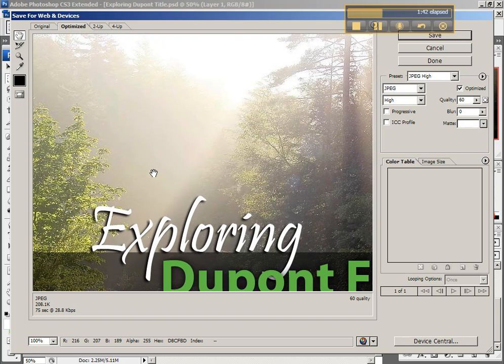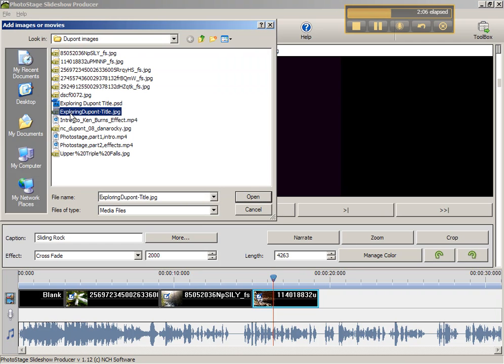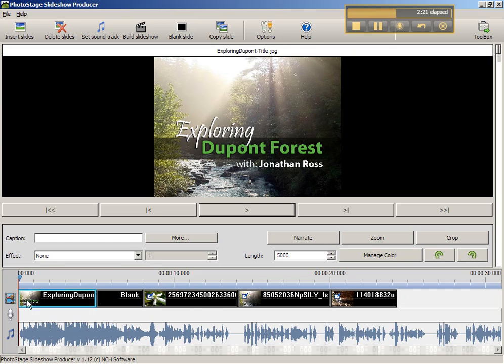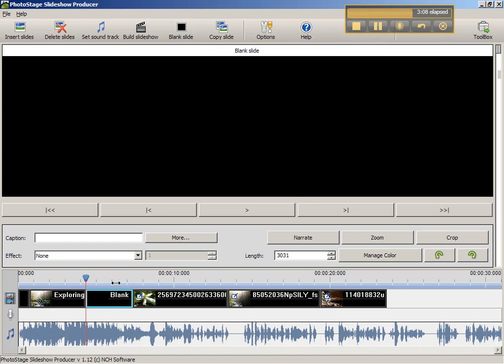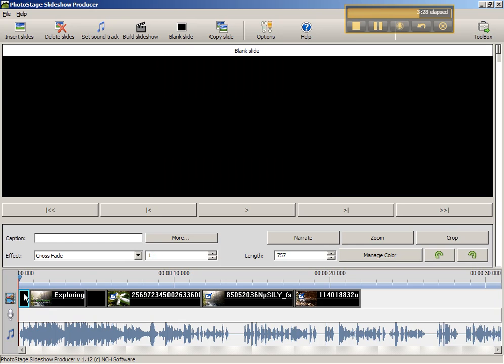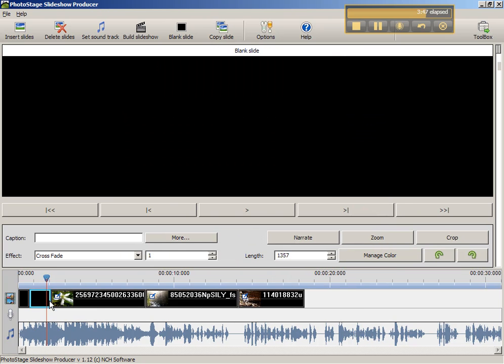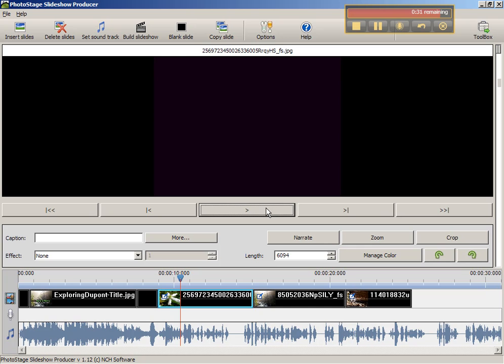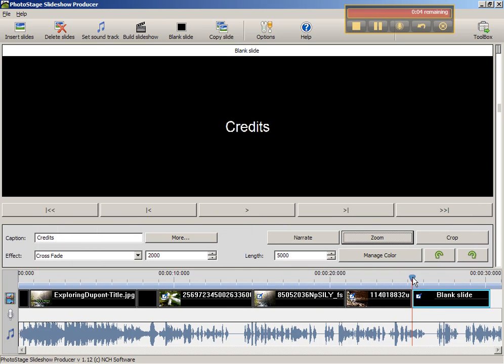Photostage,part3,titleslides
Video tutorial for DME110 TravelVideo project. Jonathan Ross, Instructor